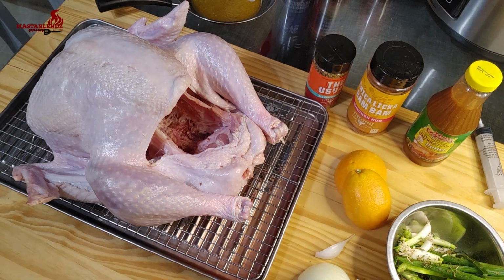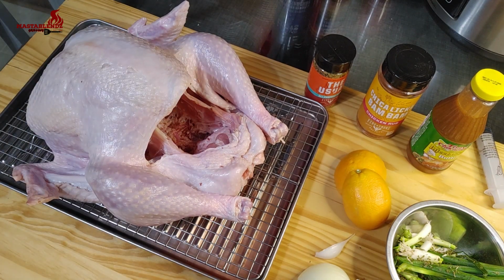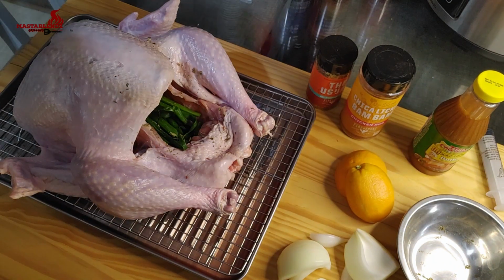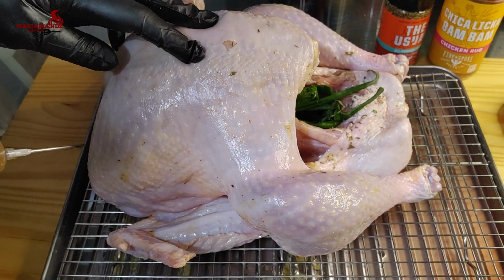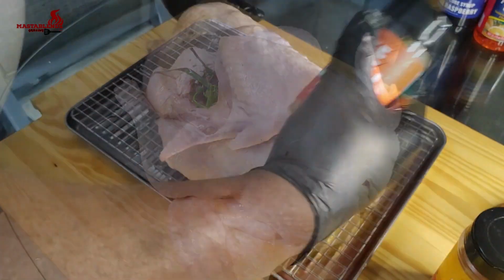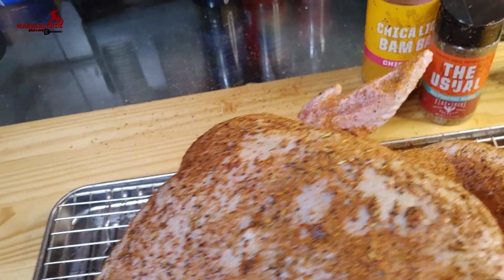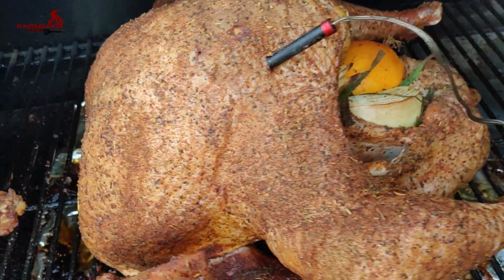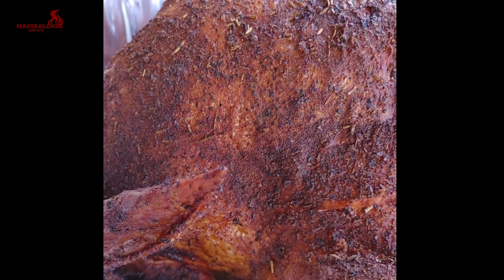How to Smoke a Turkey | Pellet Grill | Easy DIY | Thanksgiving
Today I will show you how to make easy smoked turkey legs the Mastablendz way. I will be using a pellet smoke but the results can turn out the same on any grill if you can maintain 275 degrees Fahrenheit.   Whether you're a seasoned pitmaster or a novice griller, our step-by-step instructions and pro tips will elevate your whole turkey game to new heights! Join us in unlocking the secrets to perfectly smoked whole turkeys that are bursting with flavor. We delve into the art of brining, imparting juiciness and enhancing the natural taste. Discover the ideal wood chips or pellets for that authentic smoky aroma, as we discuss different options to suit your preferences. Our expert techniques ensure that every bite of your smoked turkey yields irresistible tenderness. From prepping the skin and mastering the ideal rub, to setting up and maintaining the optimal smoker temperature, we leave no stone unturned in revealing foolproof methods to achieve remarkable results. With our tried-and-tested recipe, you’ll create delectable whole turkey that are guaranteed to impress your family, friends, or any barbecue enthusiast. Whether you're hosting a backyard cookout, holiday feast, or simply craving a flavorful meal, this smoked turkey will undoubtedly steal the show. So, what are you waiting for? Unlock the secrets to the juiciest and most tender smoked turkey by watching our tutorial now!

Ingredients:

(10-17lb)  Young to Full Size Turkey
Butter or Spray Oil (Vegetable, Canola, etc.)
Fire & Smoke Society The Usual All-Purpose Spice Blend
Fire & Smoke Society Chica Licka Bam Bam Poultry Blend

Optional for Cavity(Feel Free to Use Any Items Below)

Oranges, Lemons, Onion, Celery, Carrot ,Salt, Pepper, Rosemary, Sage or Thyme

Use your best judgment for your seasoning amounts. On average use around 2-4 tbsps.

00:00 Intro
00:24 Ingredients
01:19 Stuff Turkey
02:03 Butter Turkey
03:21 Inject Turkey
04:00 Season Turkey
05:31 Place in Grill
06:45 Remove From Grill
07:00 Time to Eat